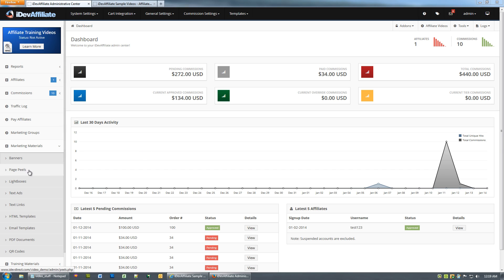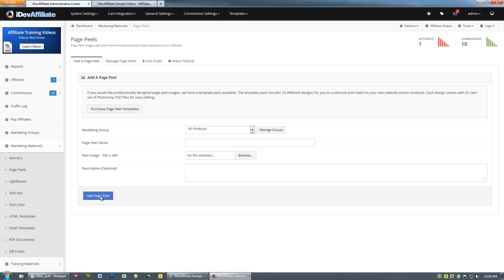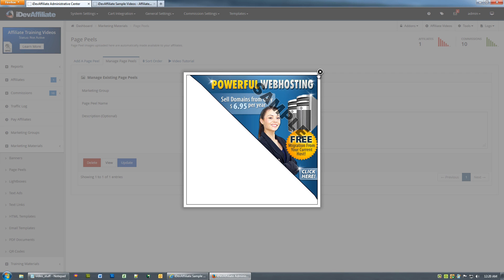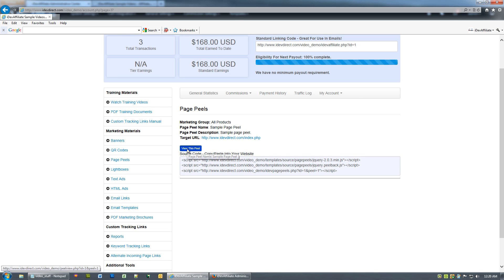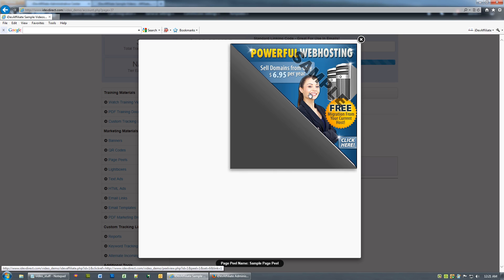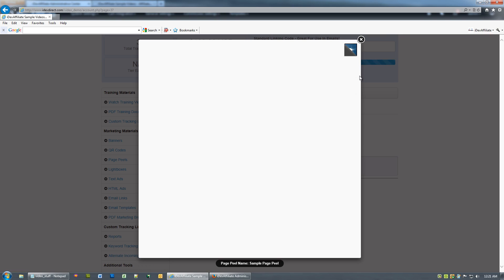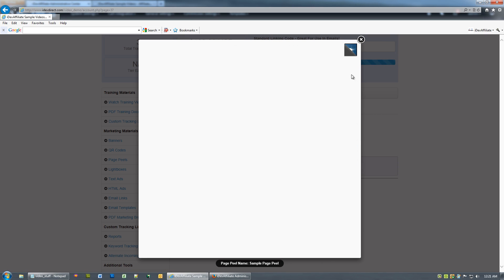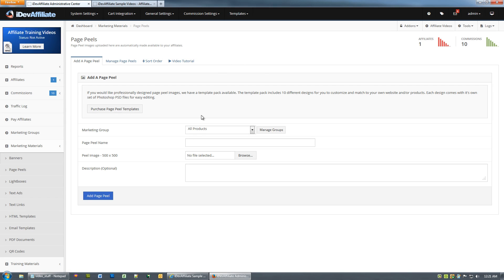Uploading and Managing Page Peels in iDevAffiliate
Uploading and managing page peels in iDevAffiliate software once you've purchased the products. For more information and support, please visit our